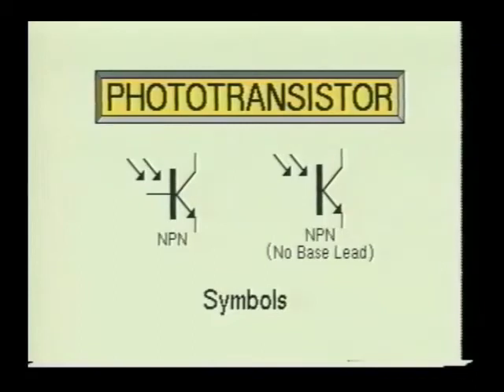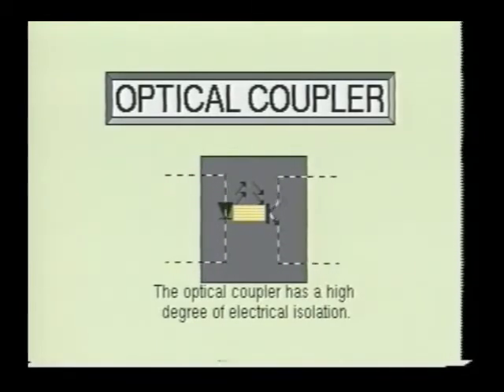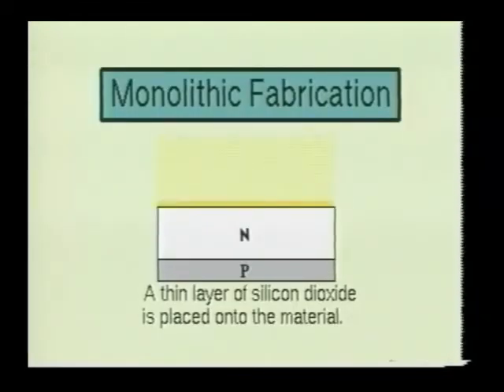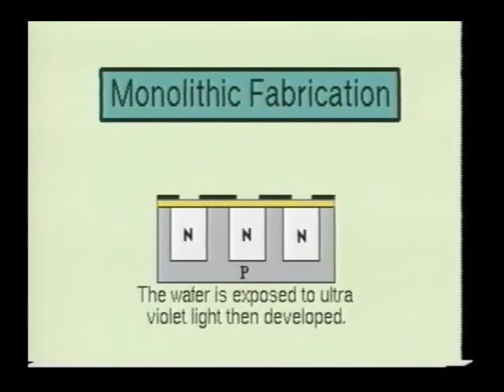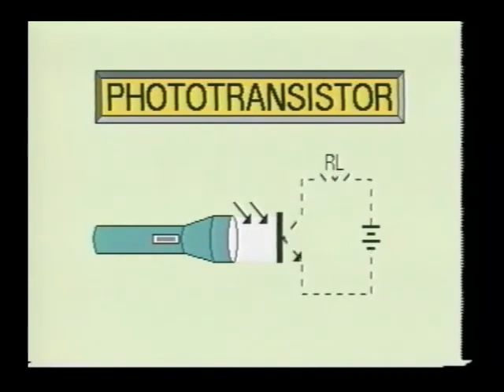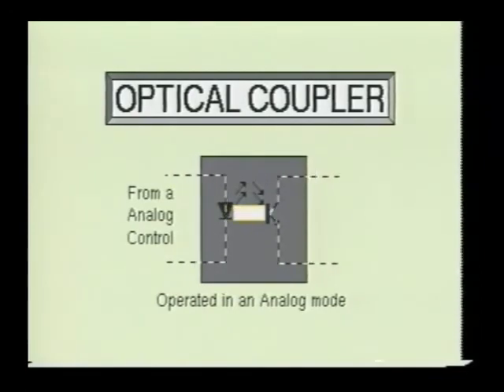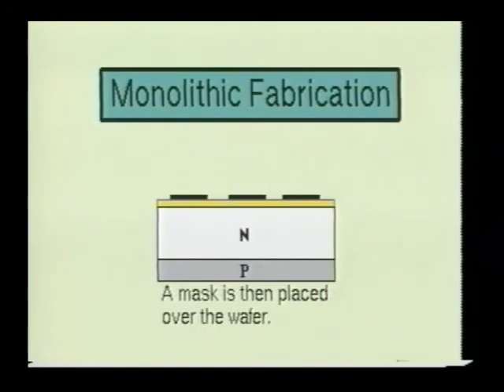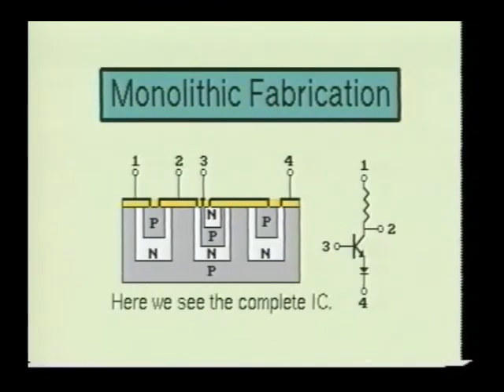Electronics 14 Photoresistors - Integrated Circuits Video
integrated circuit Logic Families
integrated circuit شرح
integrated circuit building blocks
integrated circuit explained

DC - Basic theory
DC - Ohms law
DC-Digital Multimeter
DC -Series Circuit
DC -Parallel Circuit
DC - Series - Parallel Circuit part1
DC - Series - Parallel Circuit part2
DC -Power
AC - AC Basics
AC -AC - Effective Values and RMS Value
AC - Phase Angle
AC - Adding AC Signals (vectors sum)
AC -Transformers part1
AC -Transformers part2
AC -Capacitors Part1
AC -Capacitors Part2
Semiconductors - Materials
Semiconductors - Diodes
Semiconductors - Special Diodes
Semiconductors - BJ Transistor
Semiconductors - FET Transistor
Semiconductors - MOSFET Transistor
Semiconductors - SCR and TRIAC
Semiconductors - DIAC and UJT
SemiconductORS - Phototransistor and Optical Coupler
Semiconductors - Integrated Circuits
Amplifiers -Basics
Amplifiers - Power Transistors
Amplifiers - circuits basics Review
Amplifiers - small signal amplifiers
Amplifiers - amplifiers Class A,B,C
Amplifiers - Integrated Circuits
Amplifiers - Comparators